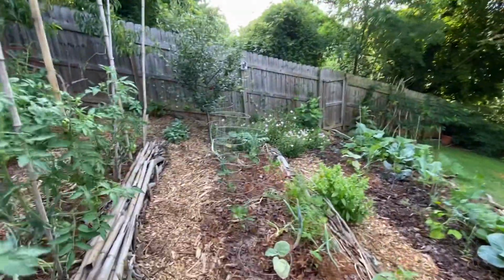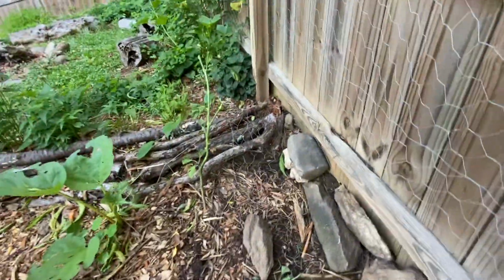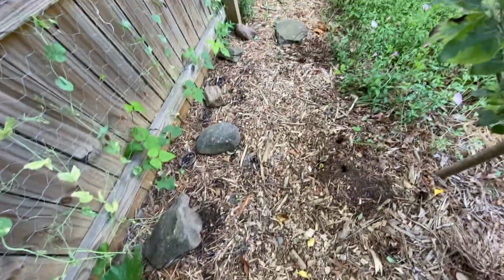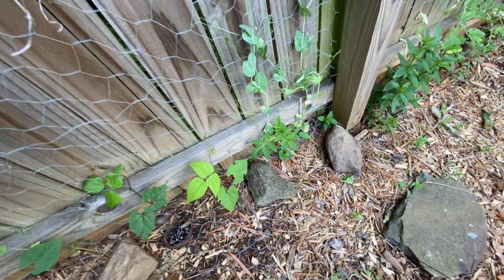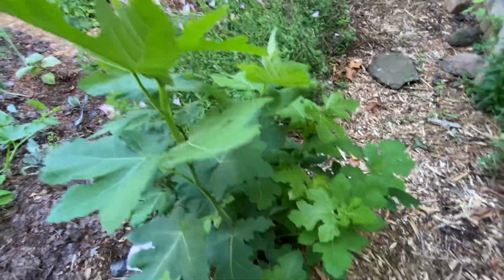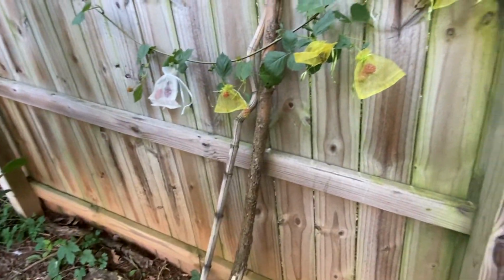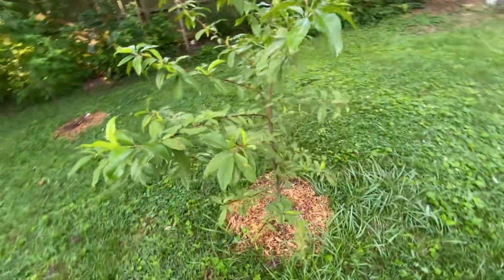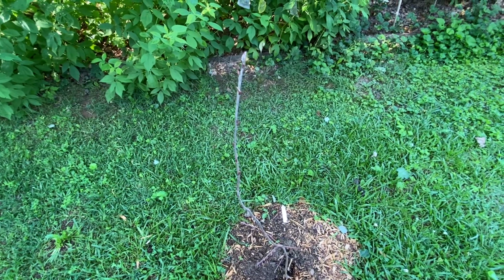Garden Tour- Backyard Mini Orchard - Mid June